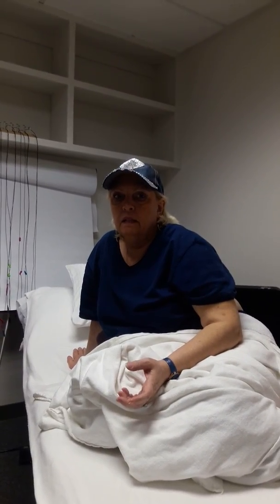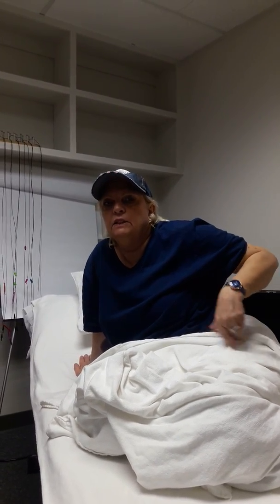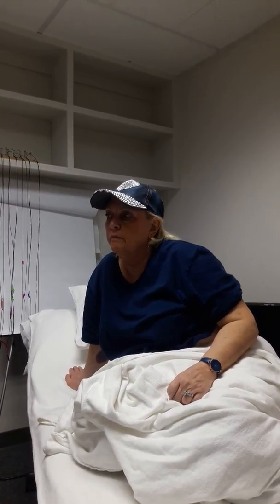R2 June 16, 2017